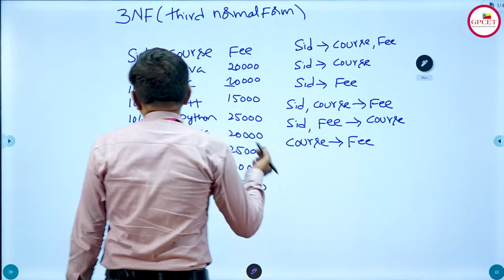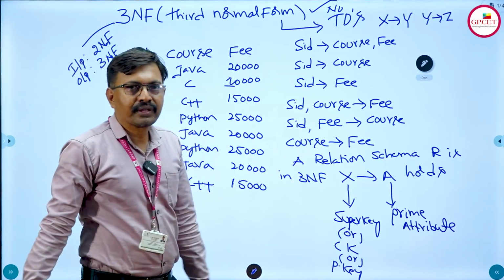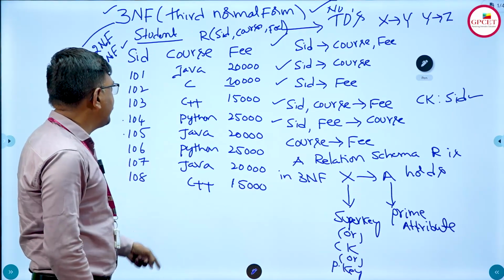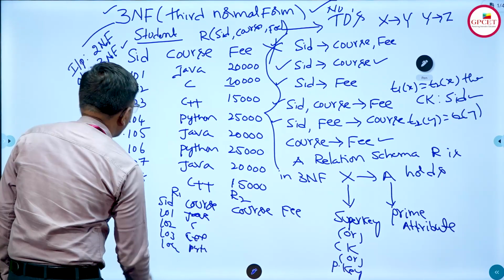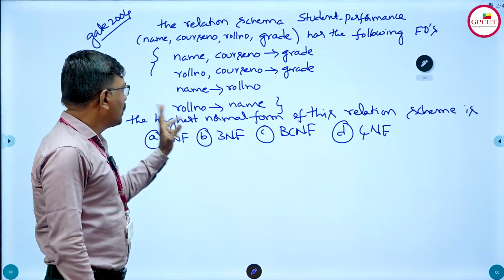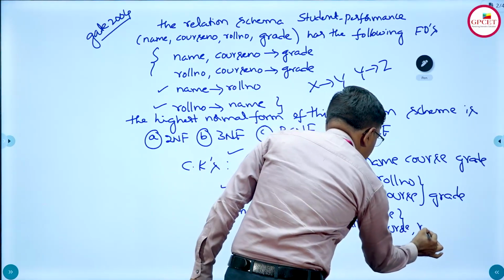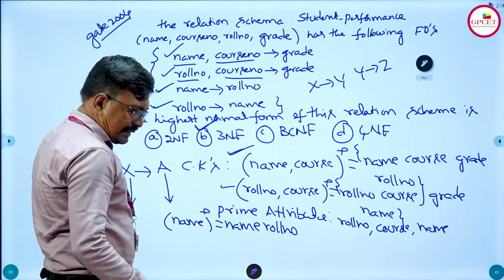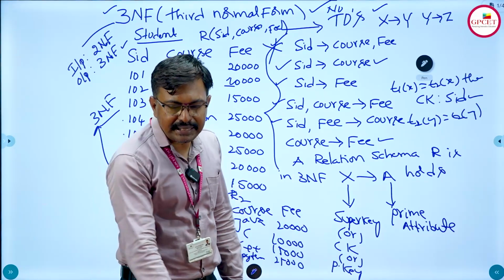3rd Normal Form (3NF) in DBMS | Normalization Explained by M Janardhan Sir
📚 In this lecture, **M Janardhan Sir** from **G Pullaiah Engineering College** explains the concept of **3rd Normal Form (3NF)** in Database Management Systems (DBMS) as part of the **Normalization process**.

🧠 Learn:
- What is Normalization in DBMS?
- Understanding 1NF, 2NF, and 3NF
- Functional Dependencies
- Eliminating Transitive Dependencies
- Step-by-step example problems on converting to 3NF
- Importance of 3NF in database design

🎯 Useful For:
- B.Tech CSE, IT, ECE students
- GATE, UGC NET, and Competitive Exams
- DBMS Subject Preparation (JNTU/AKTU/VTU curriculum)